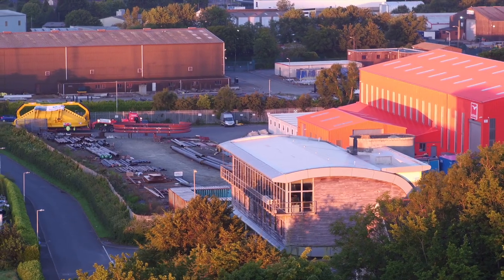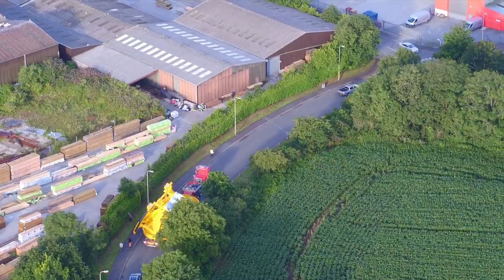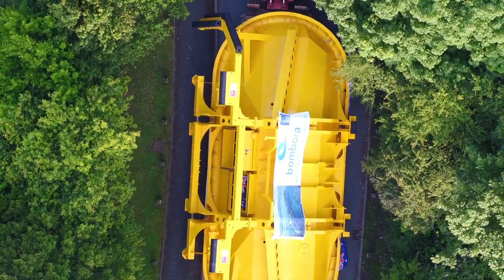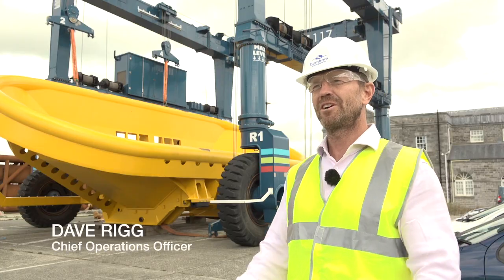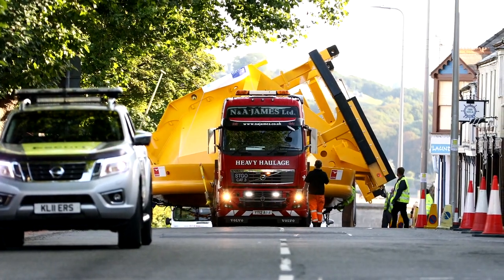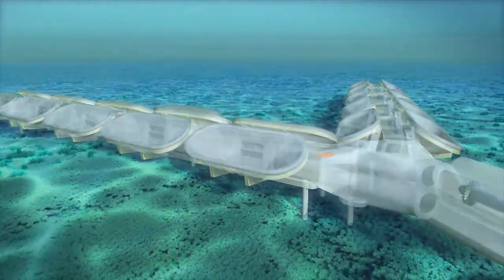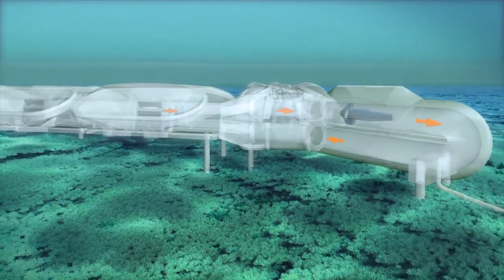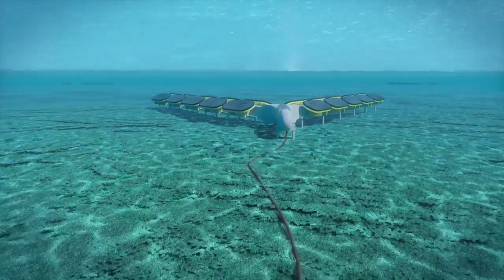Full Scale1.5MW mWave™ Demonstration-Pembrokeshire Project Update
Bombora is about to show the world that wave energy has an important part to play in the renewable energy mix and how the innovative mWave™ product can power this change. Find out from the team how the ground breaking full scale 1.5MW mWave Pembrokeshire Demonstration Project is progressing.

Bombora’s 1.5MW mWave Pembrokeshire Demonstration Project is part funded with £10.3 million from the European Regional Development Fund through the Welsh Government.